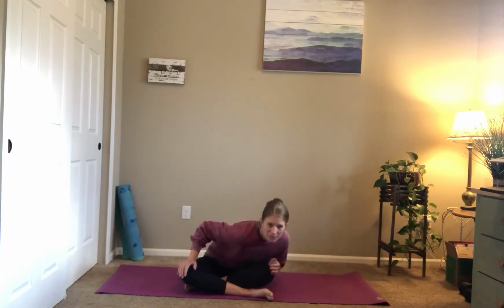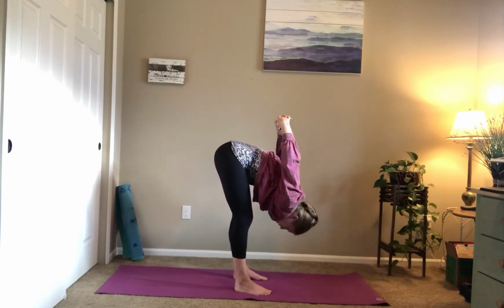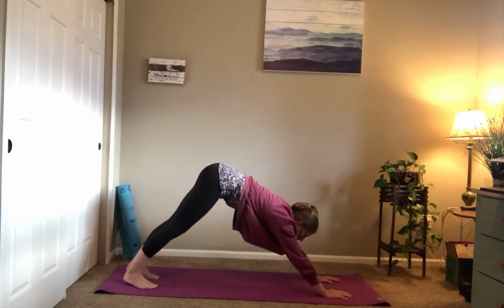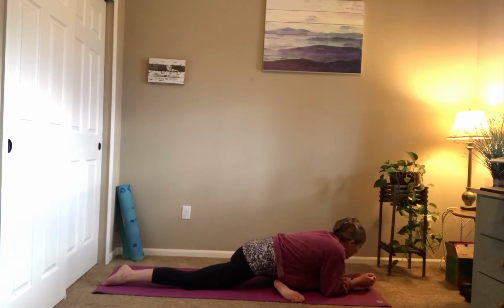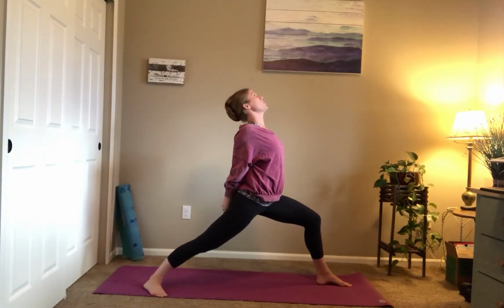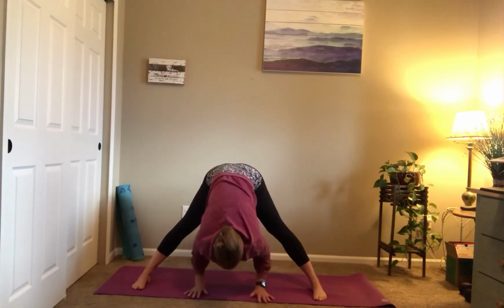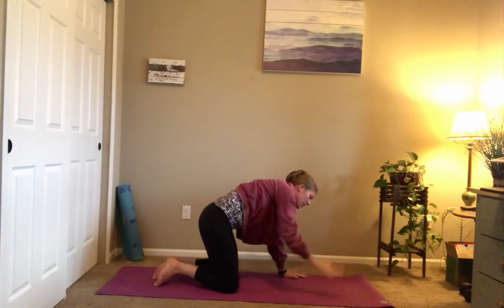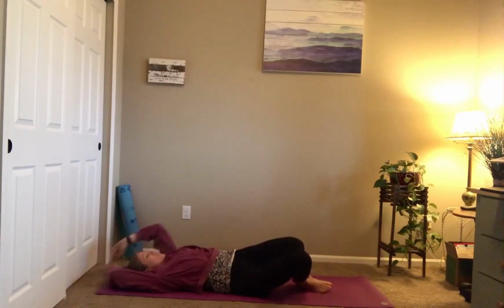Hip and Shoulder Yoga Flow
Target your hips and shoulders in this quick 30-minute yoga flow. This is a good one to help reverse daily patterns of sitting with your arms forward. Balance out and find more opening in your body.